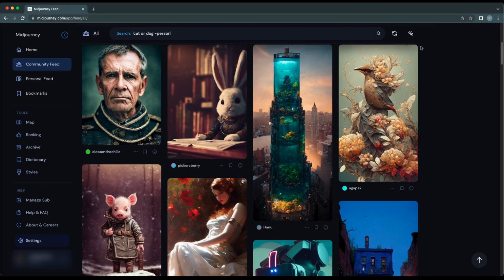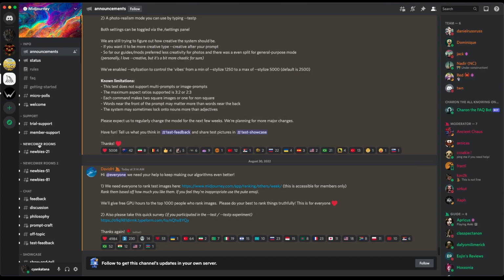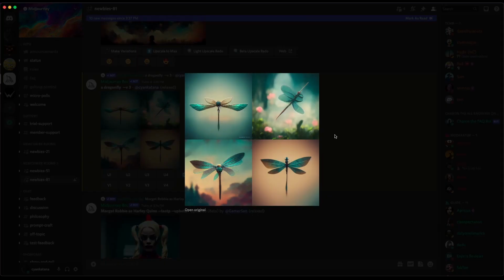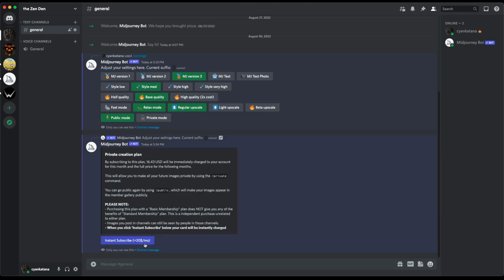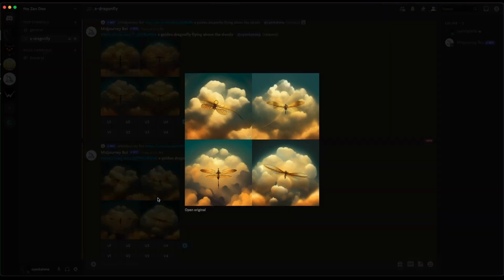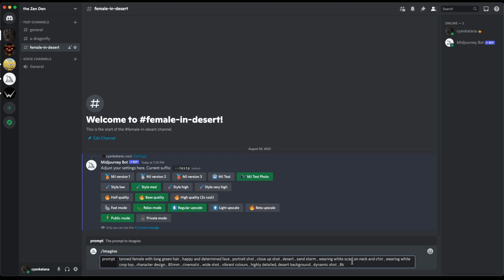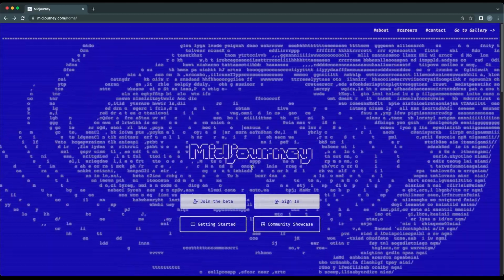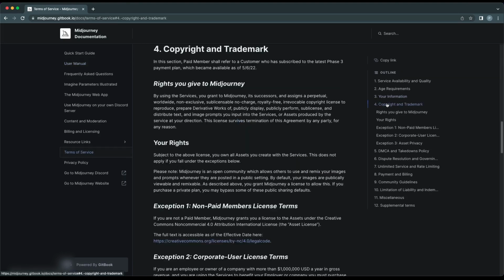Full Beginners Guide to AI Art - [MidJourney AI Tutorial]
Welcome to this complete MidJourney Beginners Guide. This tutorial explains step-by-step how to get started with creating Artificial intelligence digital art, A.I. Art.

In this starter guide I cover:

Timecodes:
0:00 - Intro to AI Art
3:03 - Starting with MidJourney
4:26 - MidJourney Discord Server
6:24 - Creating your first AI image
11:30 - Adding MidJourney BOT to your own Discord server
12:30 - MidJourney Settings EXPLAINED
15:55 - Creating your second AI image (in depth)
23:36 - Creating your third photorealistic AI image (in depth)
31:53 - Using the MidJourney Website
32:25 - Your MidJourney Profile
33:10 - How to use the MidJourney community page
35:08 - Your MidJourney Subscription
35:56 - How to use MidJourney Documentation
36:56 - Are MidJourney images FREE for commercial use?
37:35 - Thank you for watching! :)